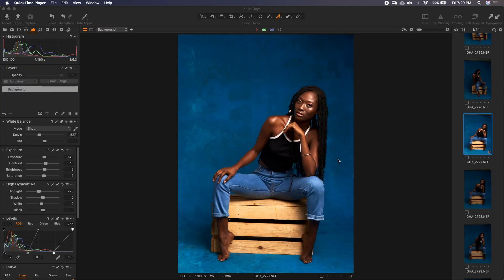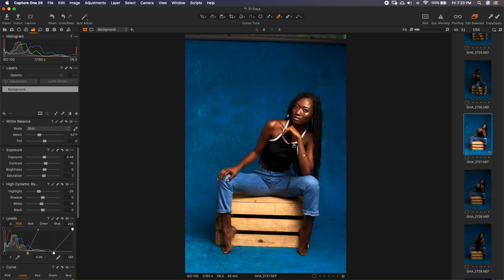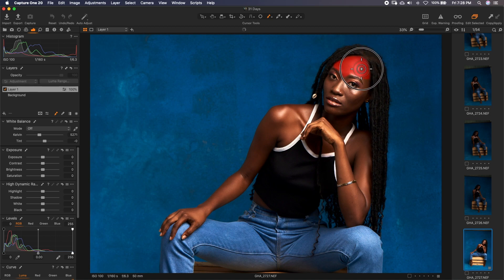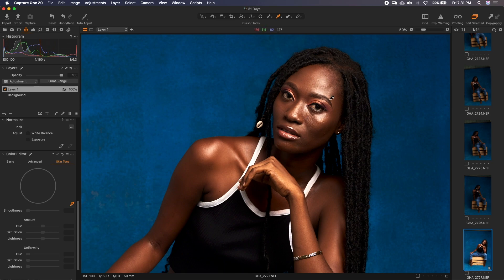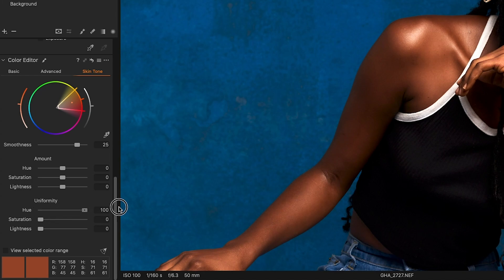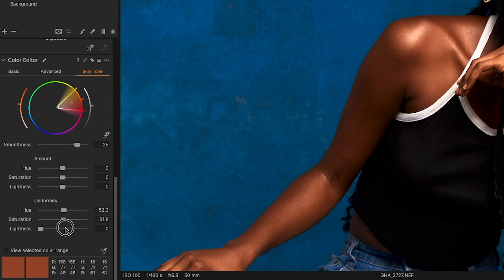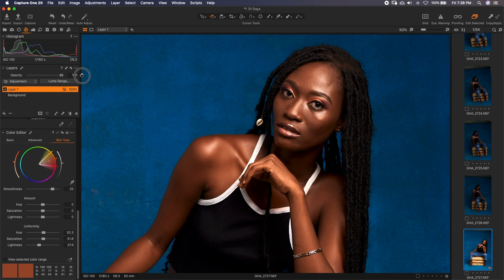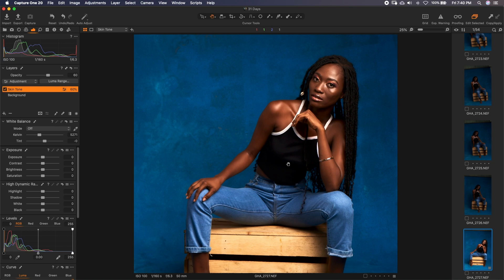Capture One 20: Skin Tone Correction (dark skin)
In this episode I’ll show you how the Skin Tone Tool in Capture One works. How to fine-tune your skin tones and make them more uniform.